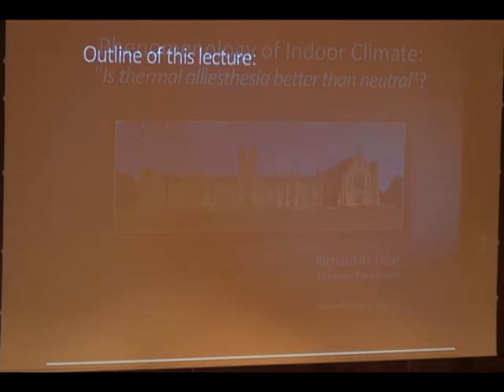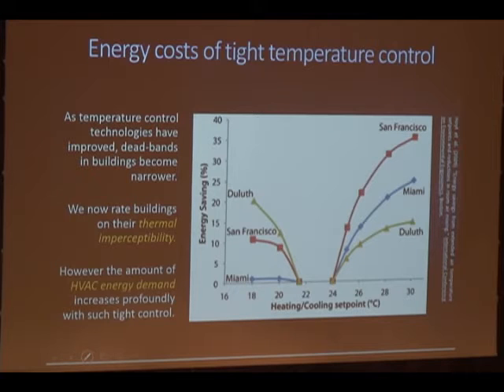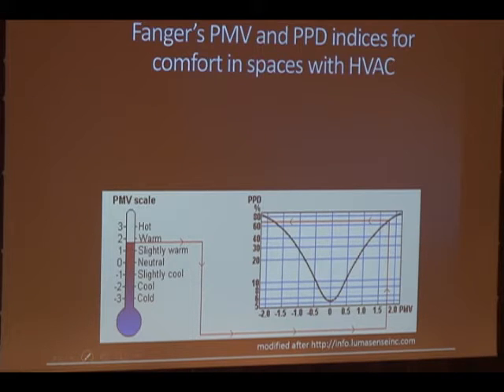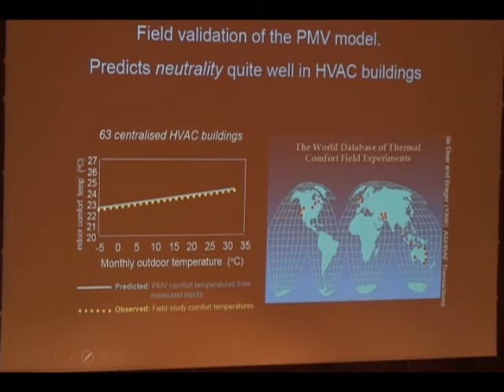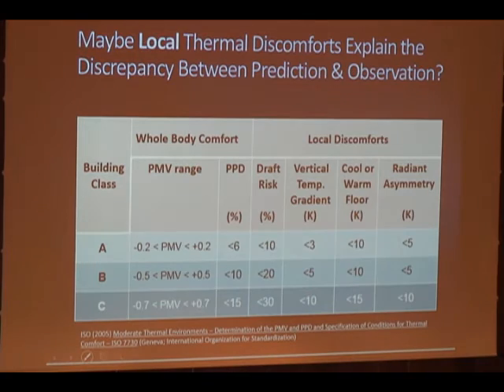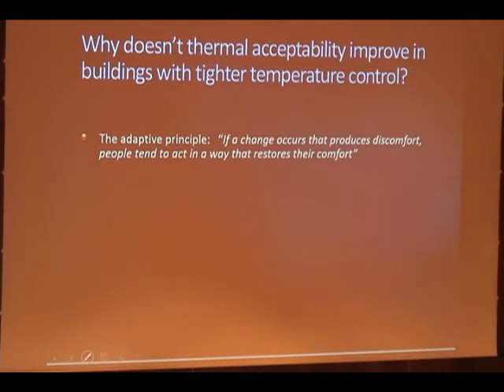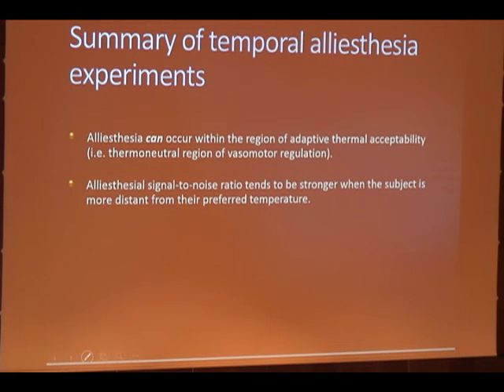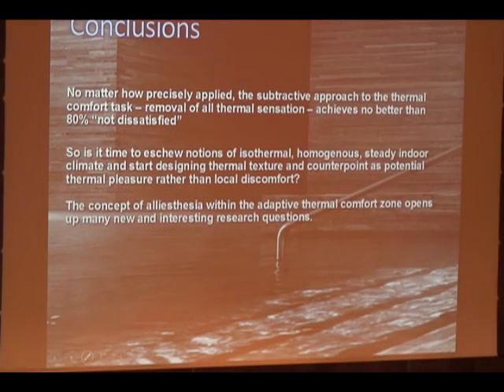Indoor Air 2014 - Keynote Speaker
Richard de Dear, University of Sidney, Australia
Phenomenology of Indoor Climate:  "Is Thermal Alliesthesia Better than Neutral"?